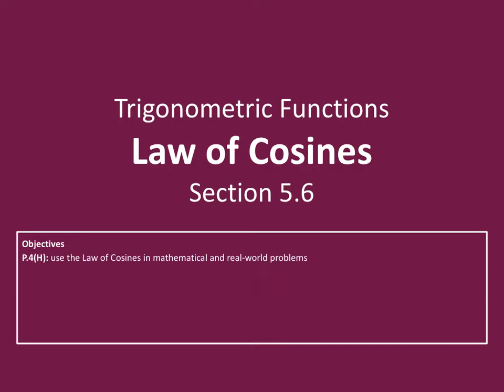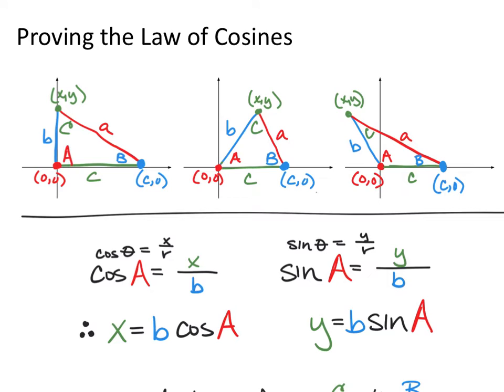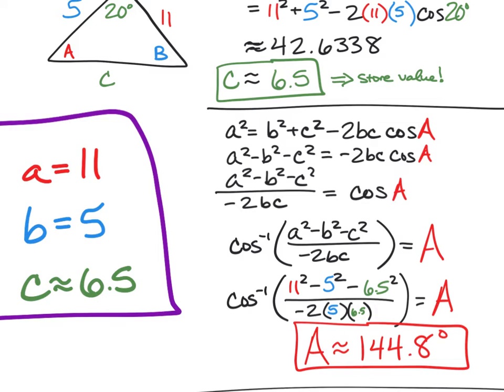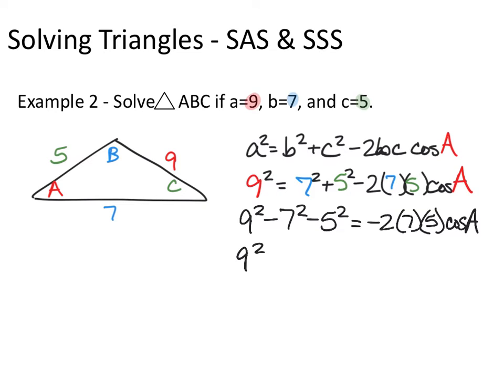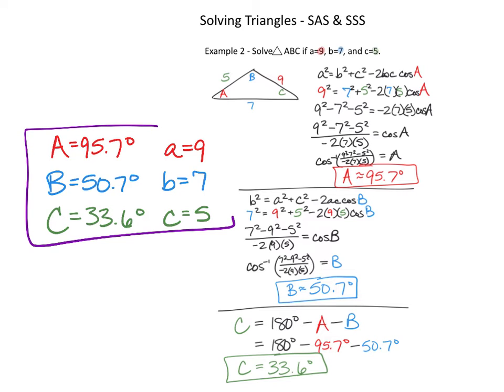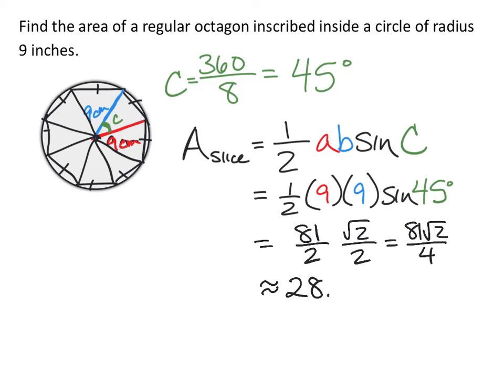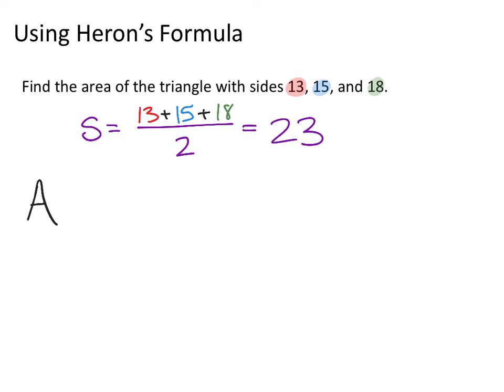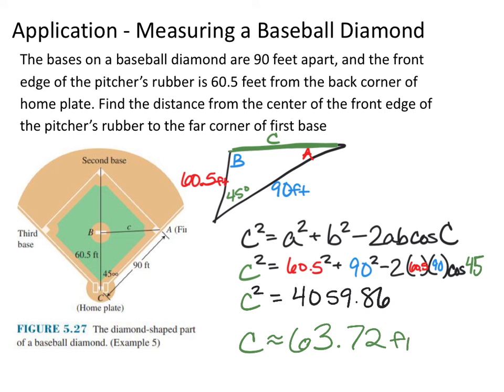Law of Cosines (5.6)